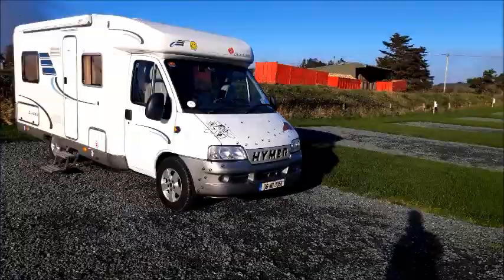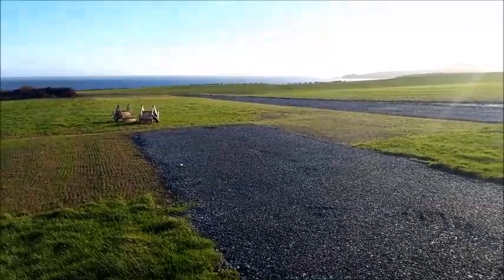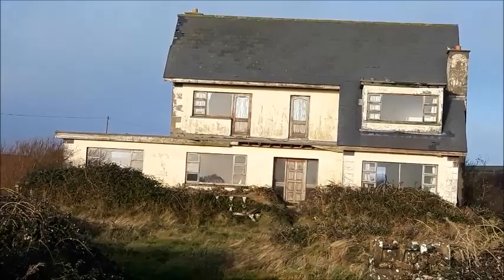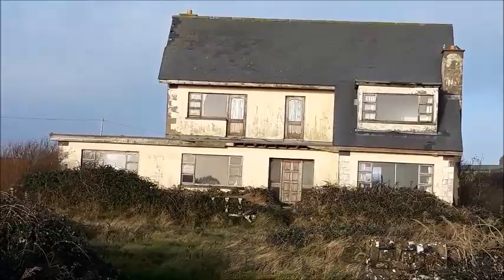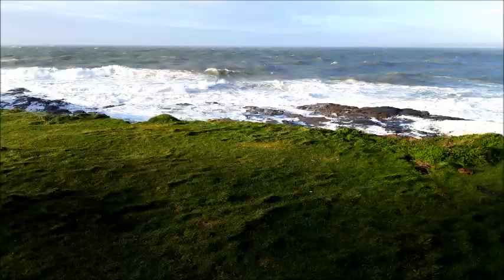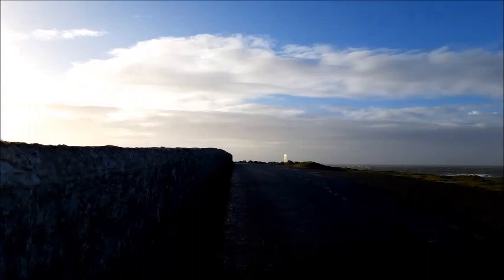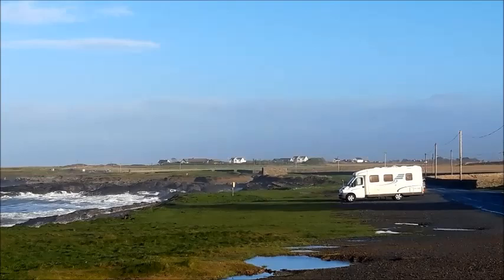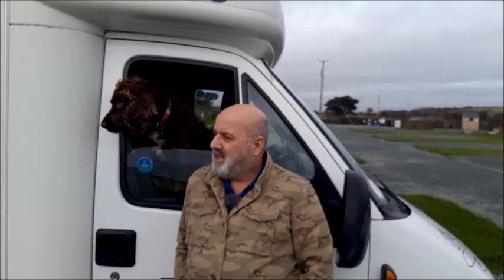Charlie & Me review Norman View Wexford & Hook Head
The music I have used on my videos since video 1 was Copyright FREE  but due to Copyright changing it now is not FREE so there may not be intro or road footage music on this video.

I'm Aaron and Charlie Brown is my chocolate brown cocker spaniel and together with my wife Deirdre we love camping in our HYMER 655 camper van.

We want you to join us as we go around Ireland reviewing camp sites and stop overs letting you know the good and bad places available to camp.

This vlog.

We visit Norman View Motorhome Park

€12 / €14 per night

& Hook Head (a stop over)